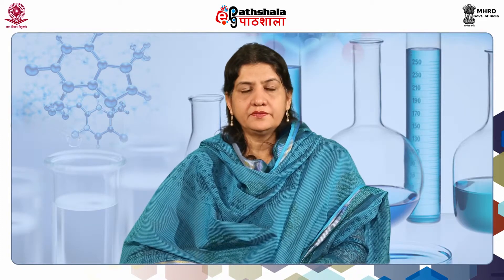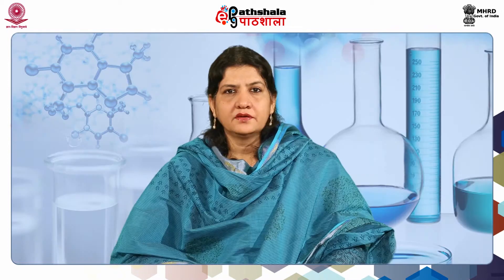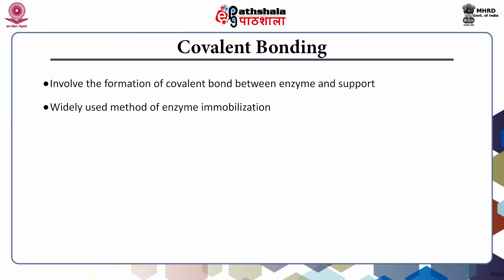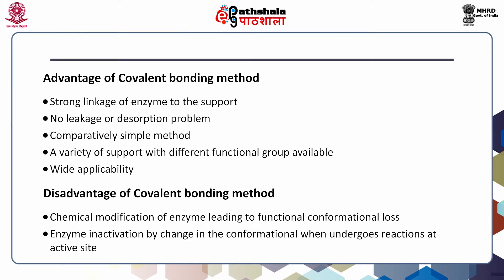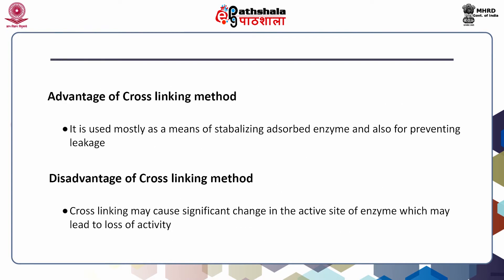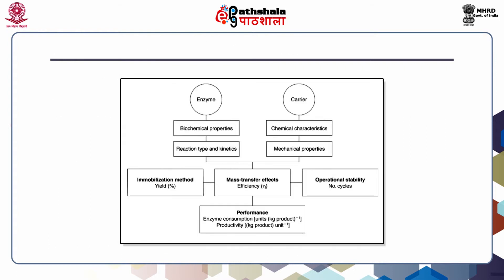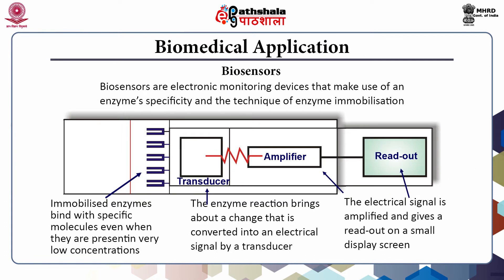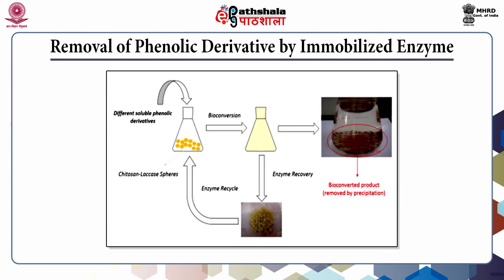P-14 Module 26 Enzyme Immobilization latest